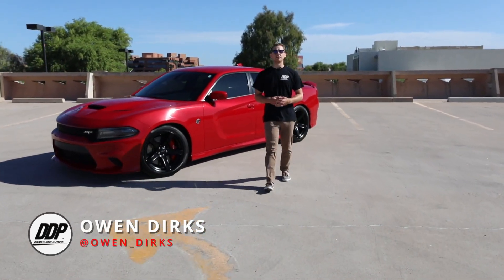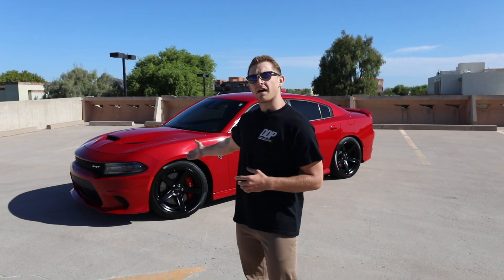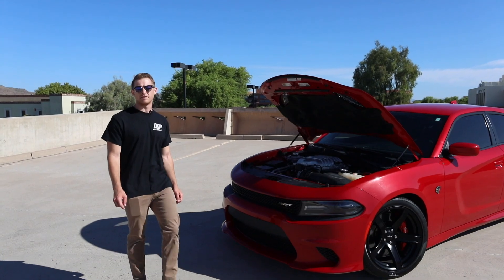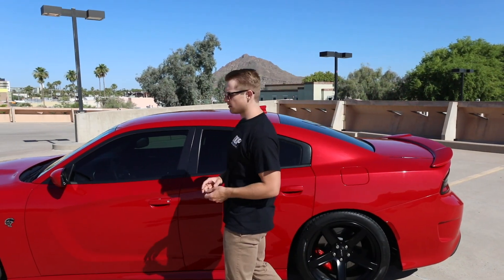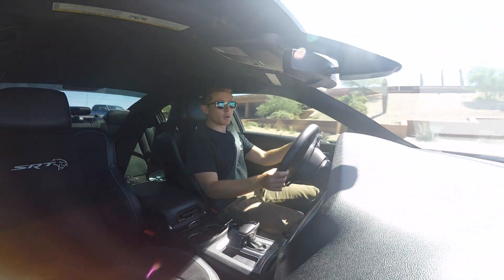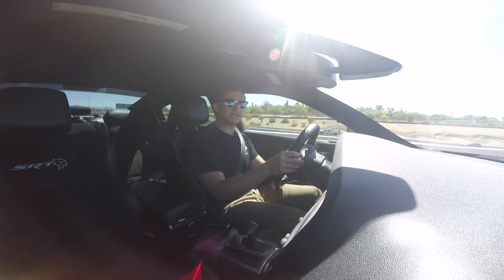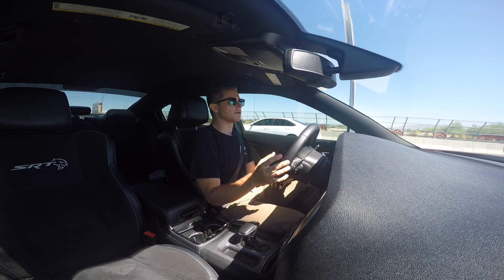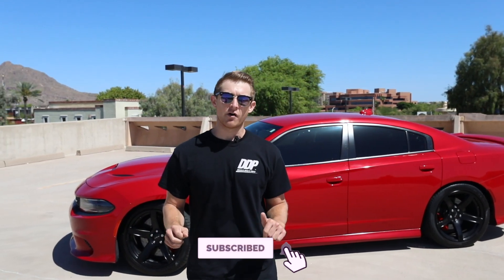The Best Bang for your Buck Fast Car - Hellcat Review!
707HP Dodge Charger Hellcat review!!! Dream It, Drive It, Profit!